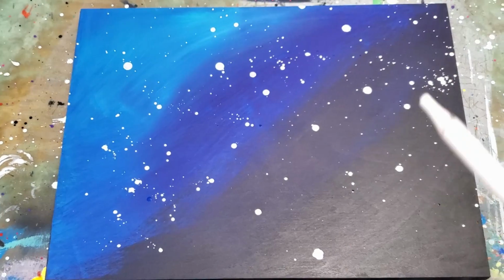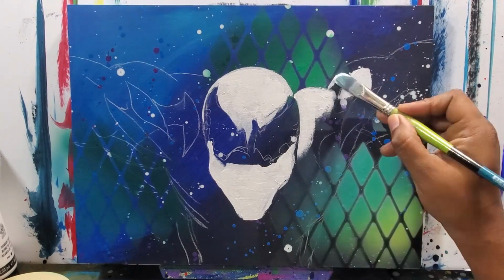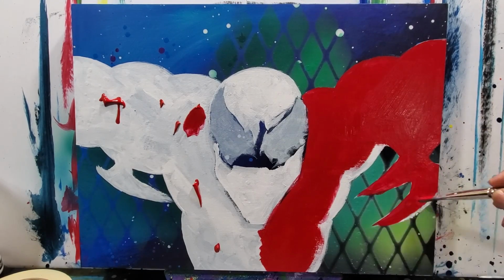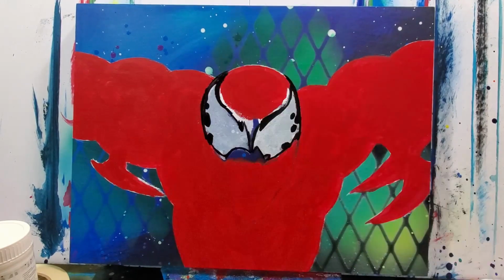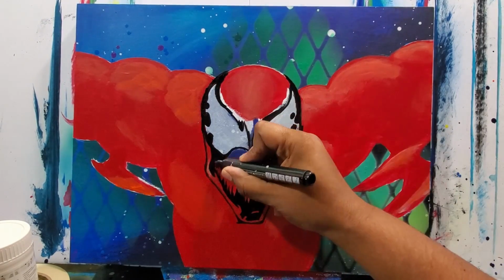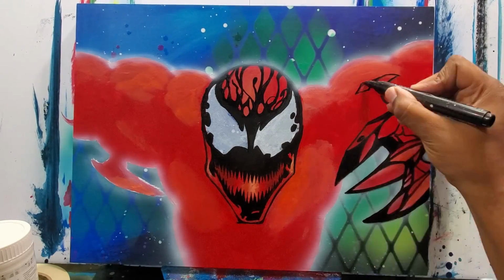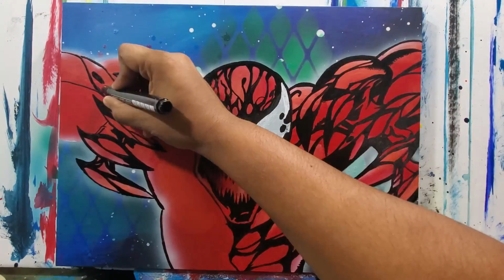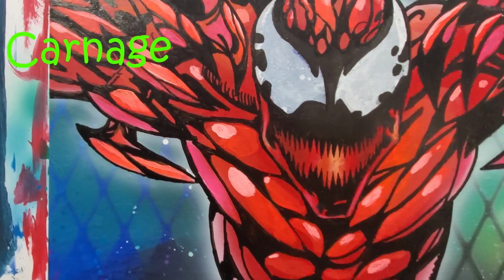Painting Carnage With Abstract Background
On this video I will be painting Carnage with abstract background. Follow along and let me know what you think of the video in the comments below!

My Art Materials
Paint Markers
Canvases
Paint Brushes - Amazon